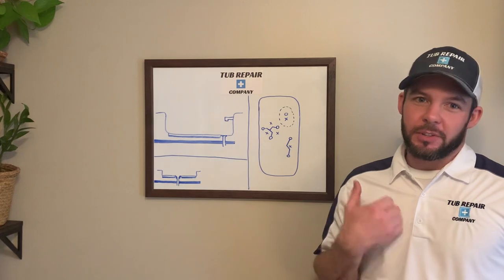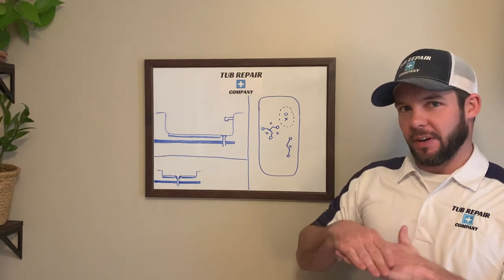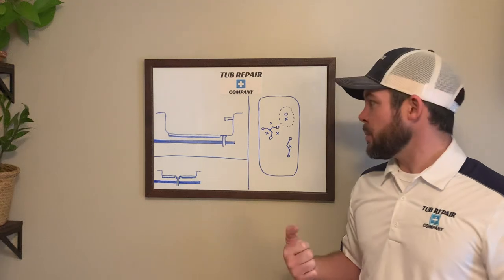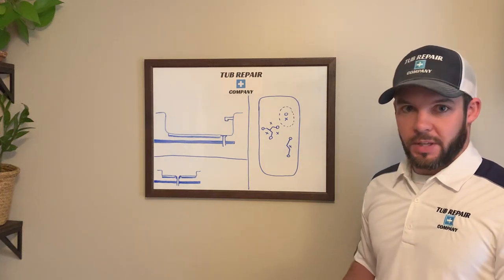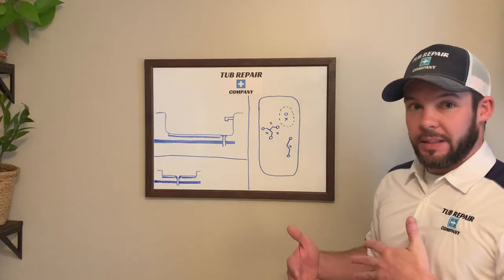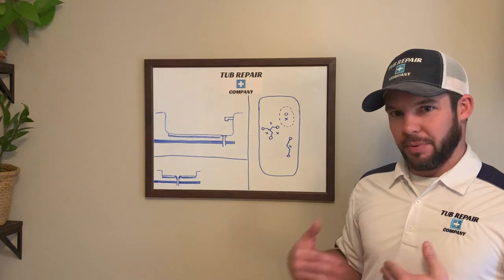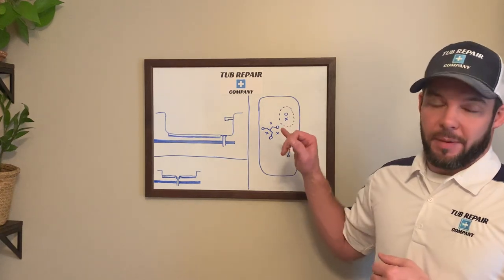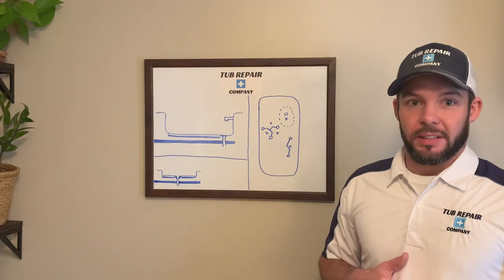Drilling Holes and Pumping Foam into the Floor of your Tub - Level 3 Repair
This is an overview of how to drill holes and pump foam into the floor of your tub to repair a floor crack using the Tub Repair Company's Level 3 DIY tub repair kit.